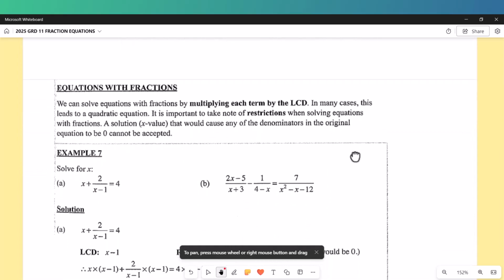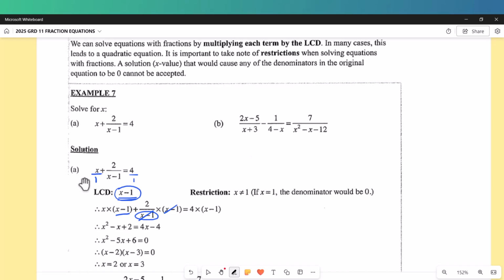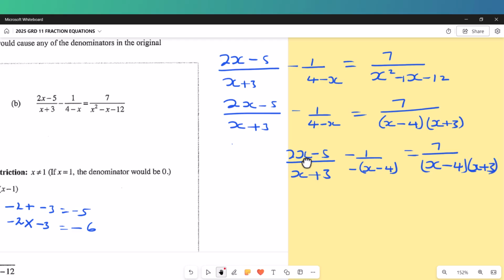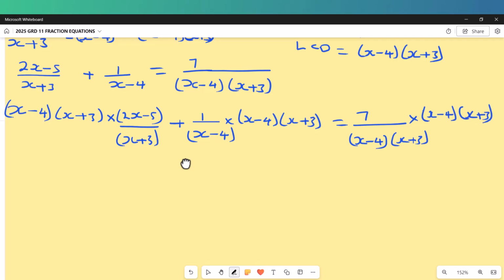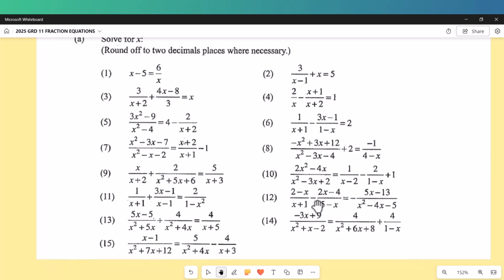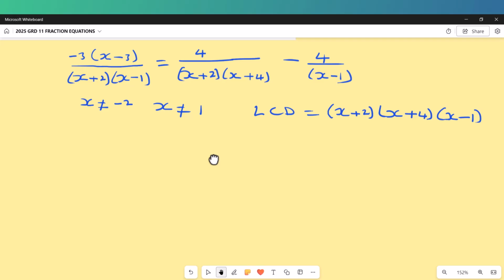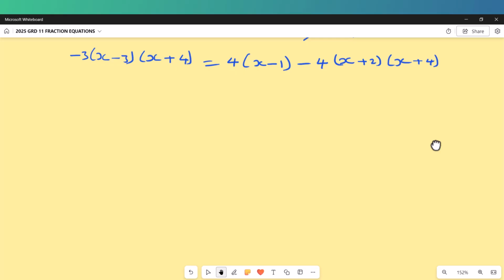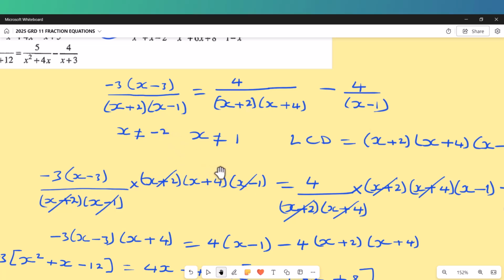MATHEMATICS GRADE 11 SOLVING FRACTION EQUATIONS BY P KAMALA 0785222041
LEARN HOW TO SOLVE EQUATIONS INVOLVING FRACTIONS. ALSO LEARN HOW TO FOLLOW THE RESTRICTIONS AND HOW TO FIND THE LCD